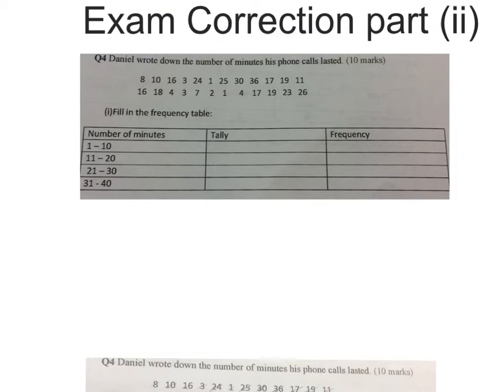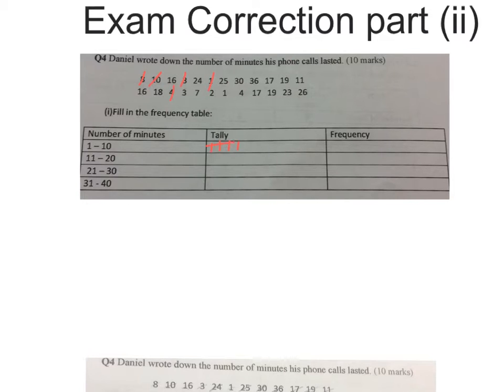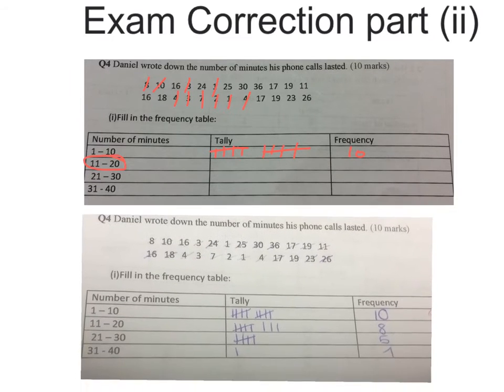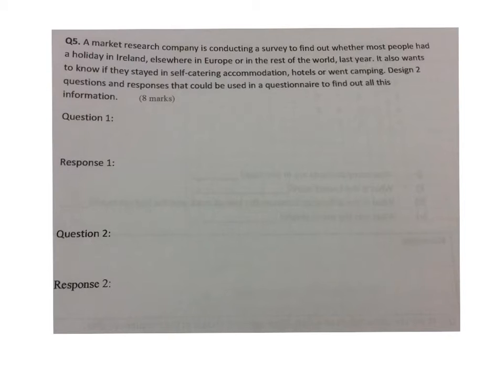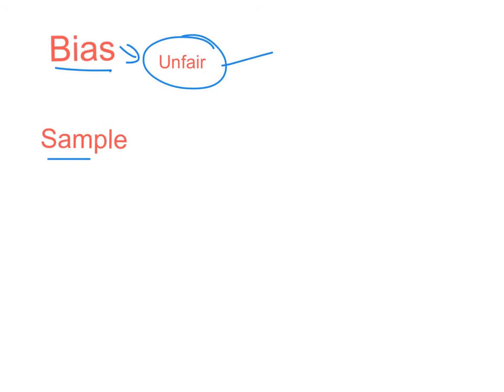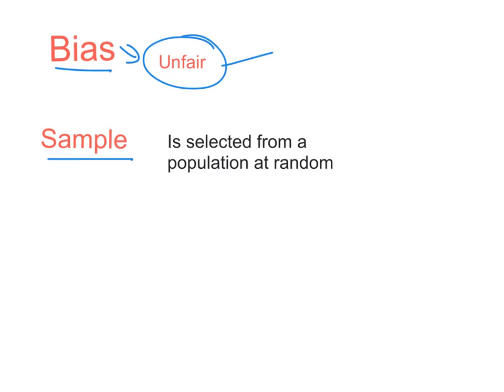Stats Test Corrections Part 2